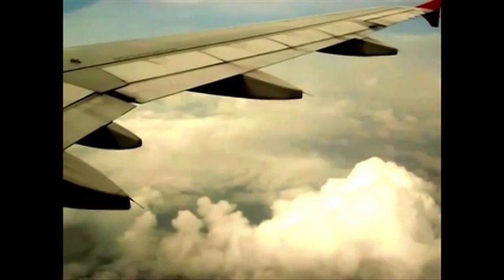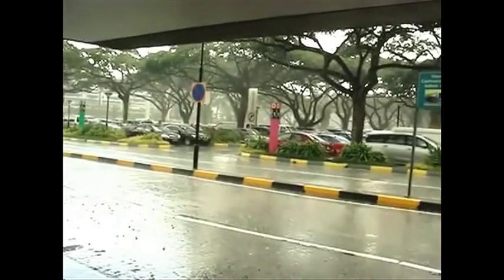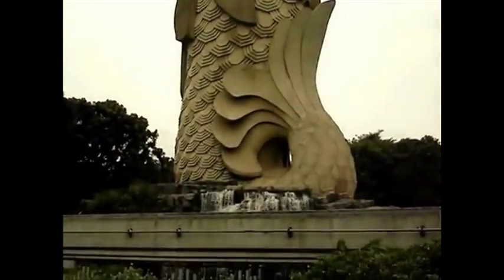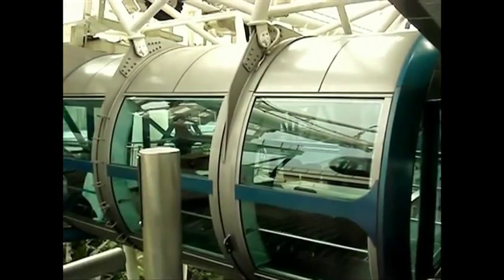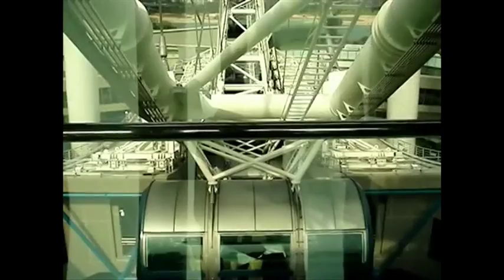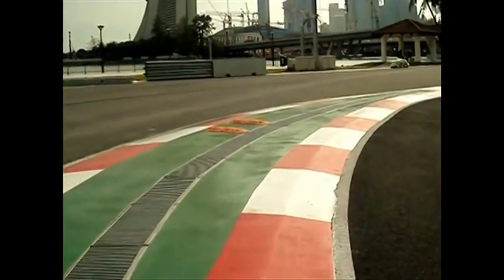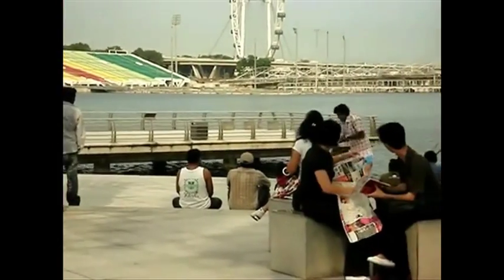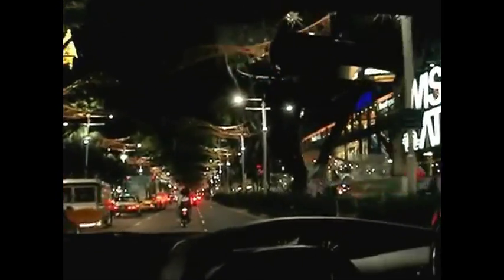Welcome to Singapore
Ever wondered about the sights of Singapore. Have you ever stopped off there on a flight to Australia or New Zealand? Maybe you've toured South East Asia, but you've not stepped out of Changi airport. Here's a quick tour of some of the beauty of this City state.

There's so much more to see as well including Sentosa Island; the golf courses; areas outside of the city centre; Raffles (always nice for tea)

Voice over - Dan Gold
Shot on Sony consumer 4:3 camera (sorry) definitely not in HD
Music is Creative Commons from SoundCloud.com by Richard Scardia and titled Oriental Dream